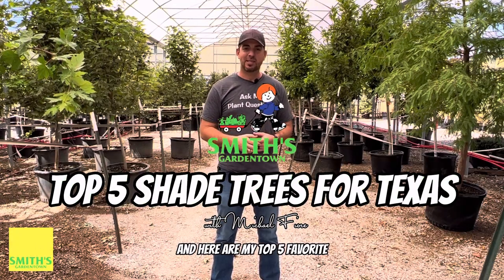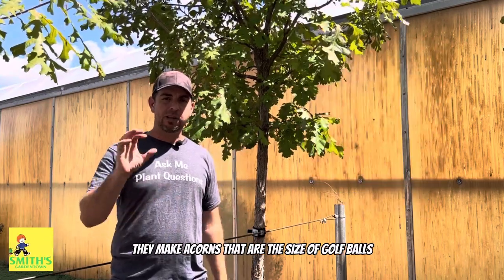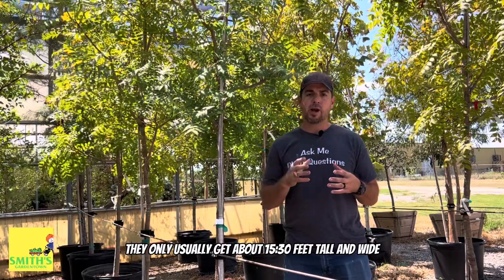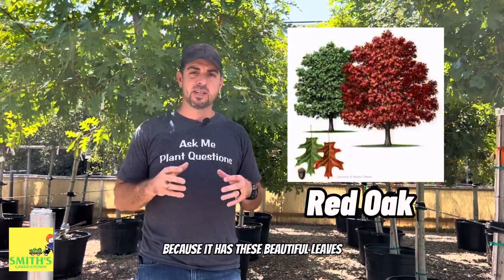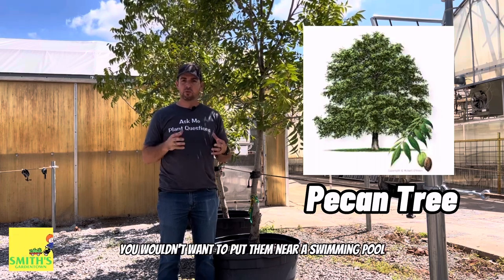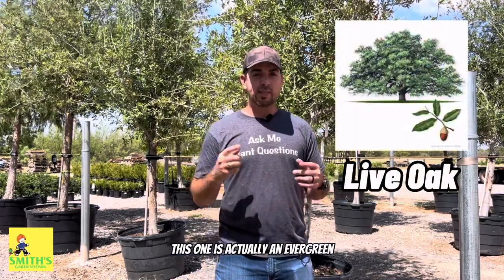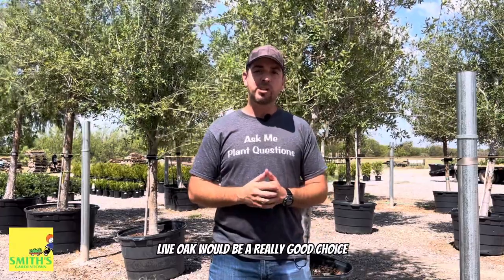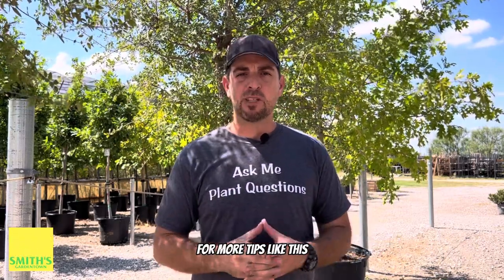Top 5 Shade Trees for Texas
Michael Fiore shares his top 5 shade tree recommendations and why.